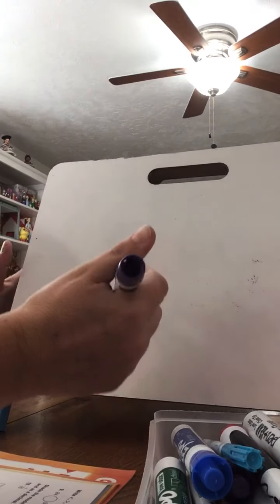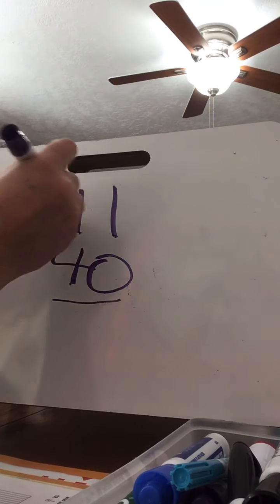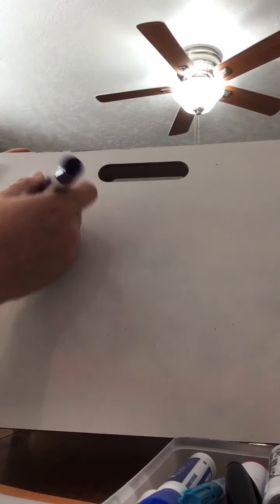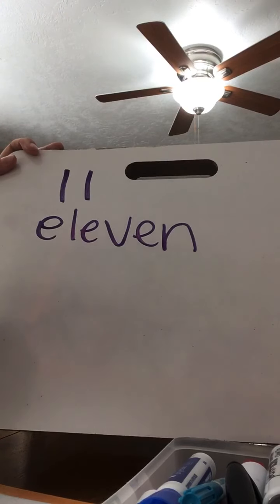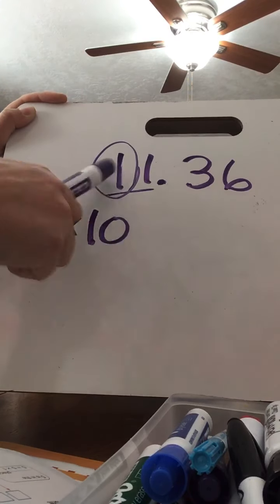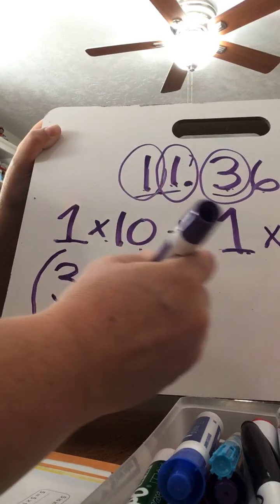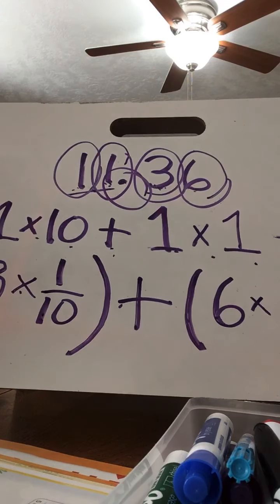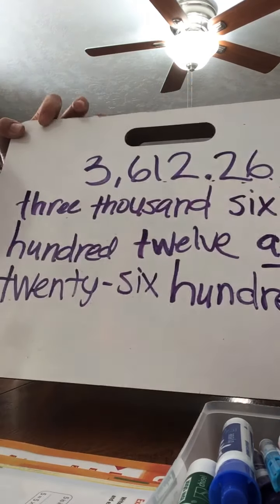Expanded form reviewed